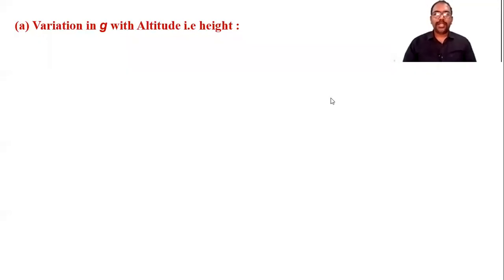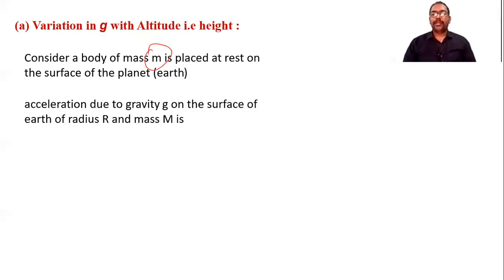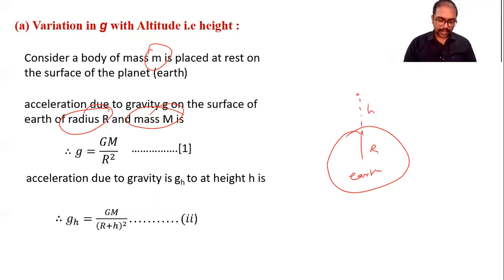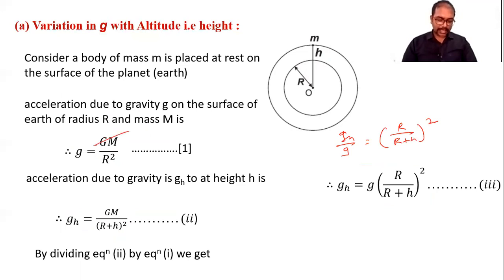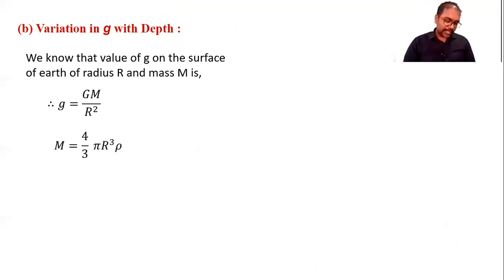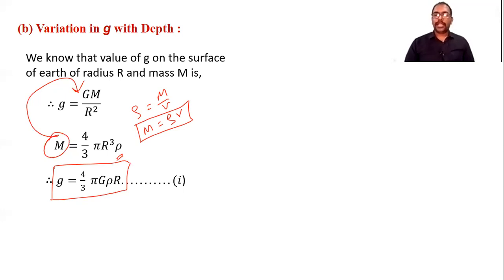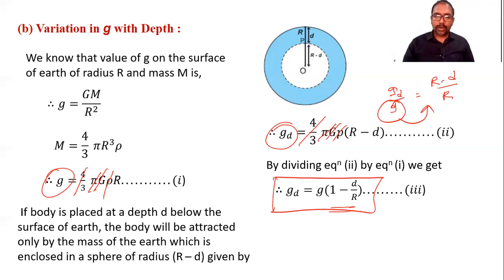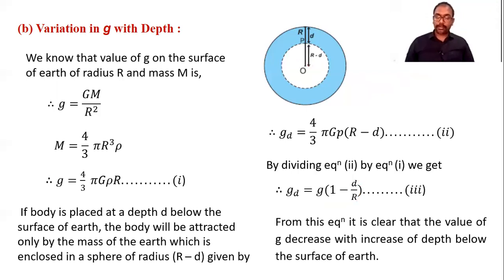Ch 5 Gravitation Part 2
Variation in g with Altitude i.e height

Variation in g with Depth